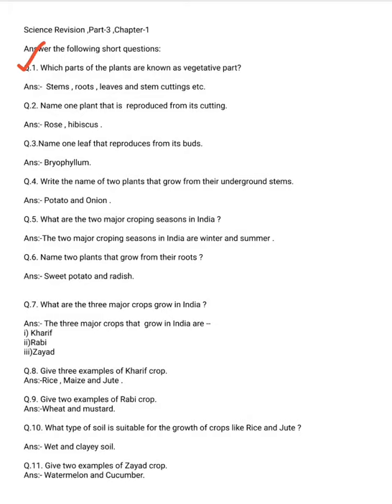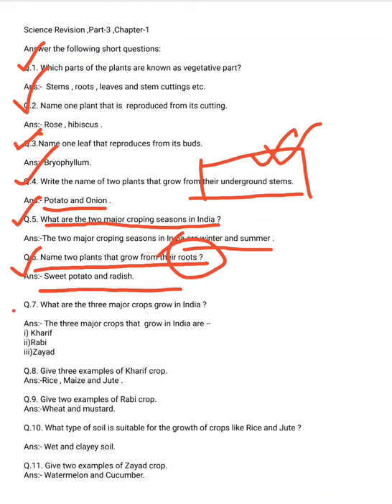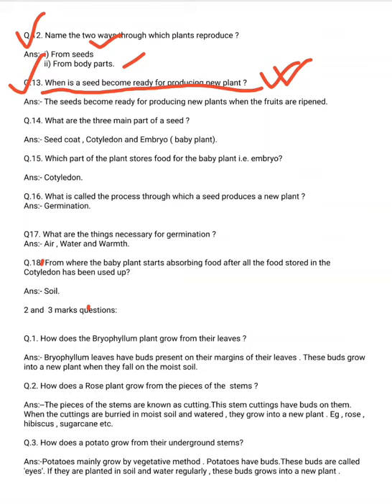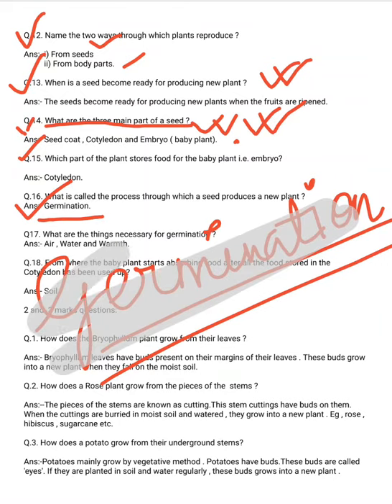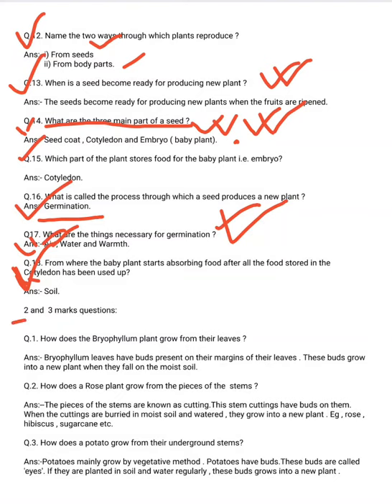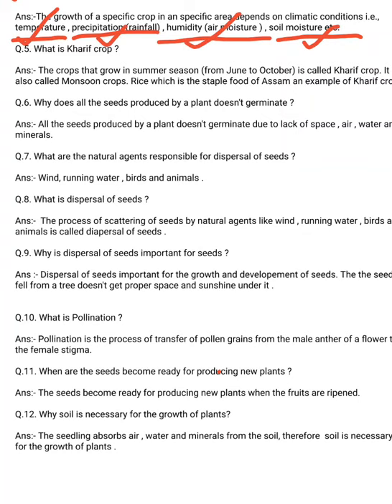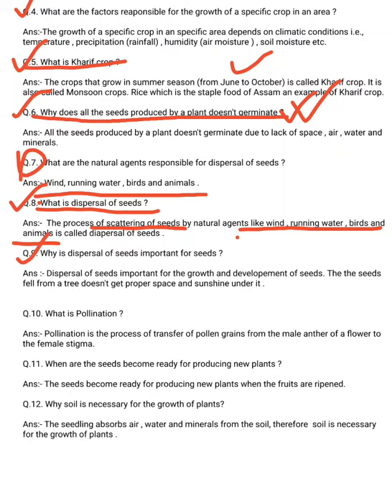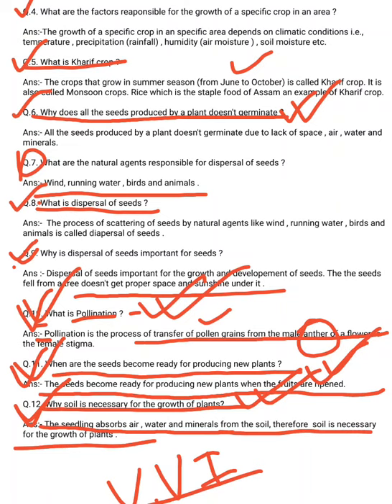Science Revision part-3 ,4th September,2021